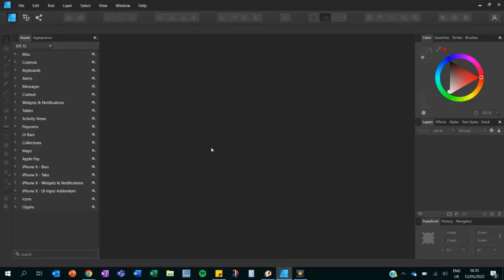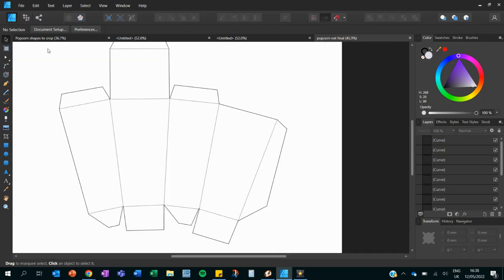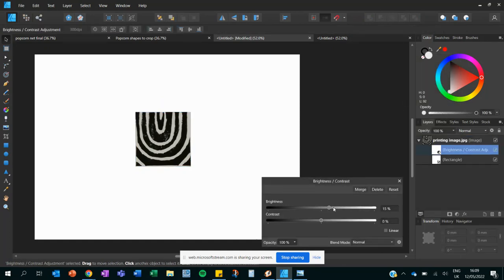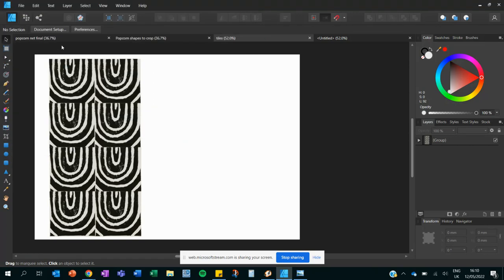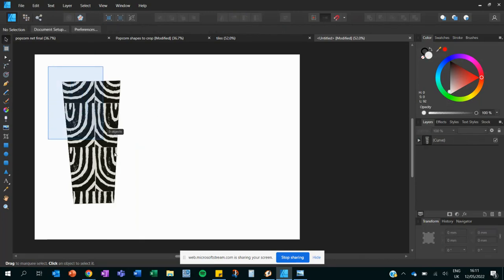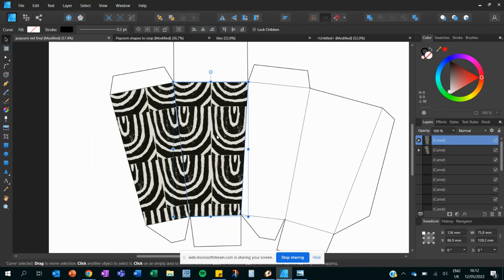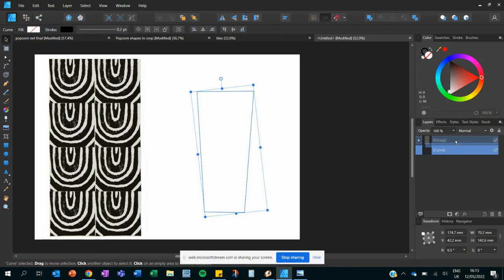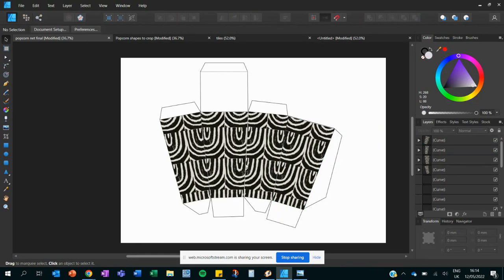Affinity Popcorn Net Work